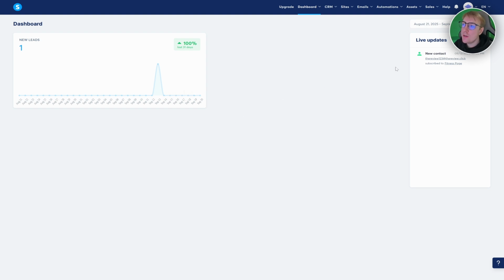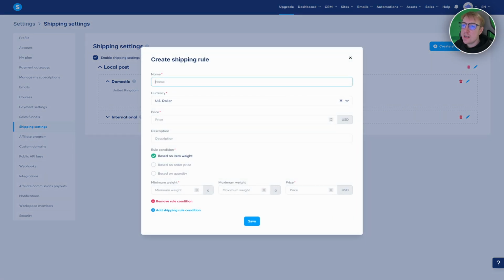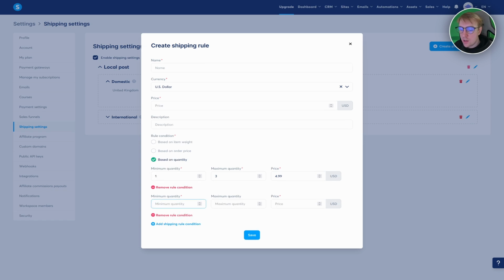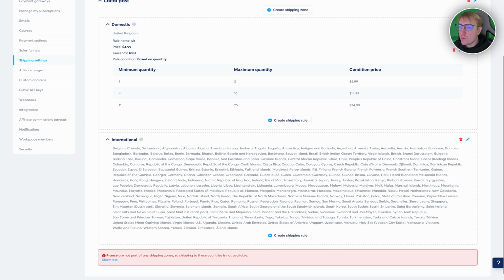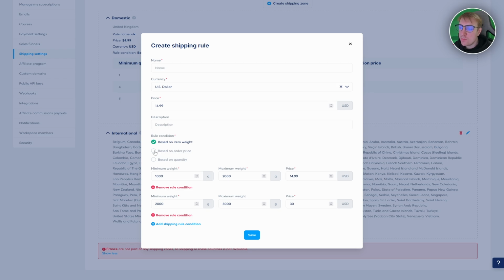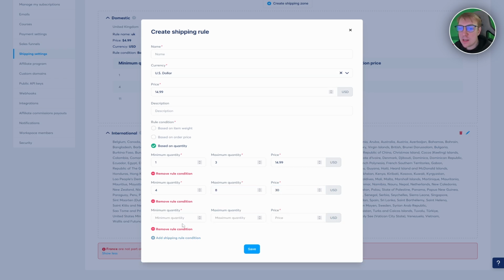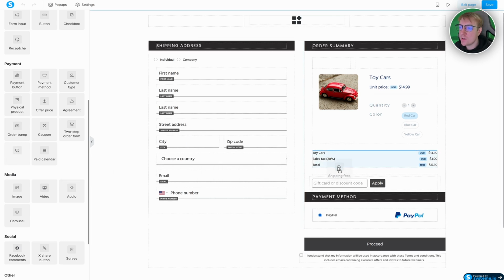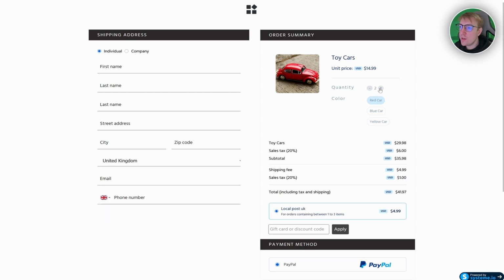How To Add Shipping To Your Sales Page in System.io | Step-by-Step Tutorial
Want to learn how to set up shipping in System.io for your sales funnels and landing pages? 🚀 In this step-by-step tutorial, I’ll walk you through everything you need to know to configure shipping options inside System IO, so you can start selling products

What you’ll learn in this video:

How to enable shipping in System.io

Setting up shipping methods for physical products

Linking shipping with your funnels and checkout pages